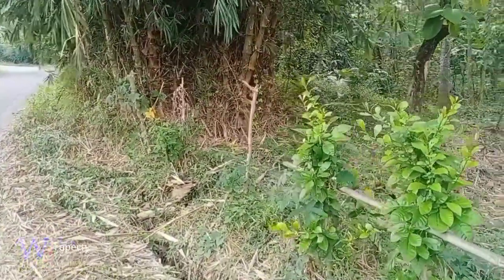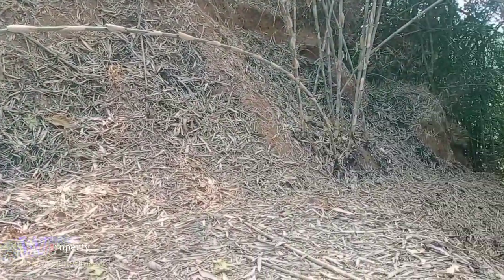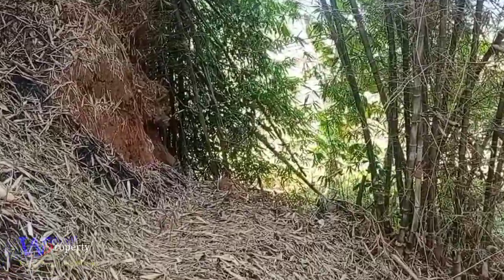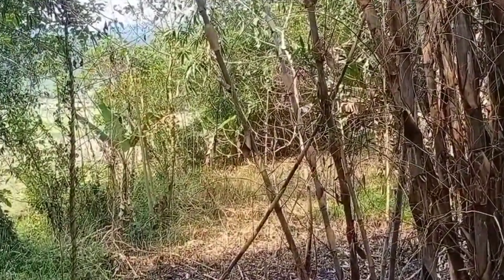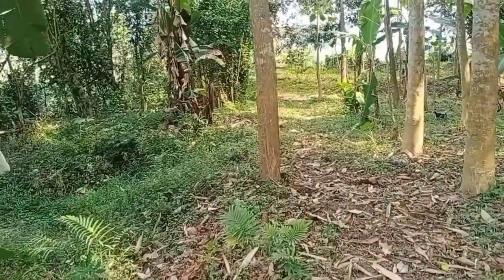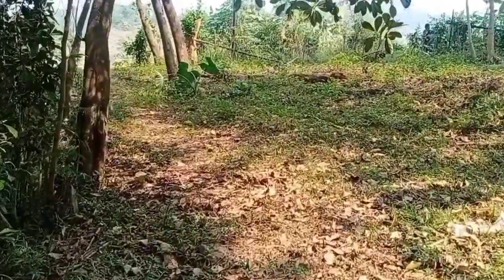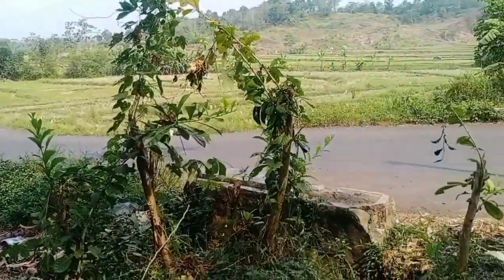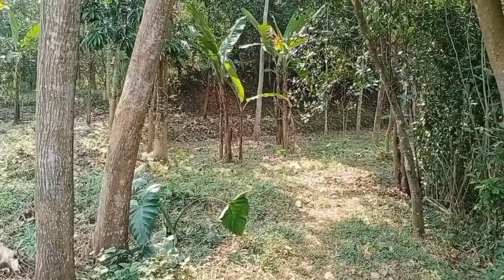Dijual murah tanah nempel Jalan Aspal Harga 300rb/meter Lokasi Pesawahan Purwakarta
Tanah dijual murah Lokasi Strategis Nempel Jalan Aspal Harga 300rb/meter Nego Pemilik

Dijual murah Tanah Lokasi Strategis Langsung Batas Nempel Jalan Aspal

Lokasi Desa
Desa Marga Sari Kecamatan Pasawahan Purwakarta

Luas 1500 Meter
Harga 300rb/meter Nego Langsung Pemilik nya

Legalitas
AJB ( Akta Jual Beli )

Cek Lokasi dan Nego Harga Silahkan Hubungi
Bapak Didin
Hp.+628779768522